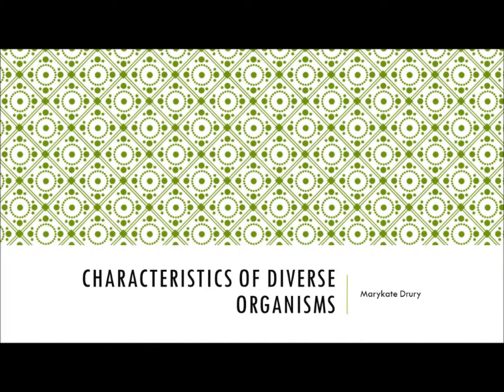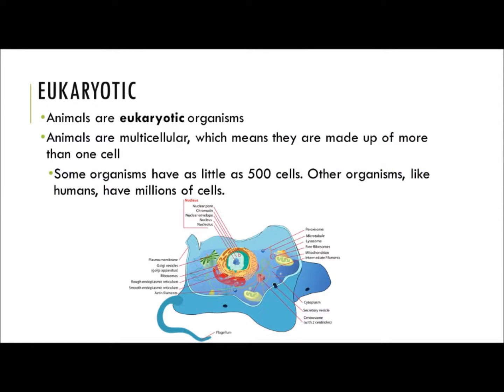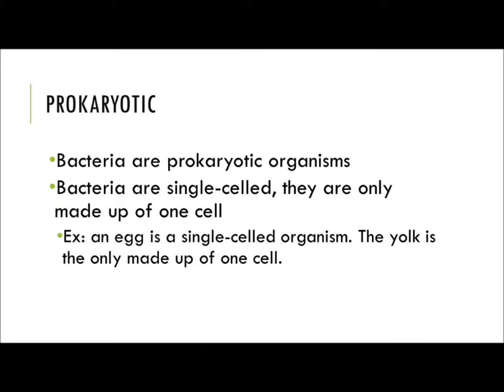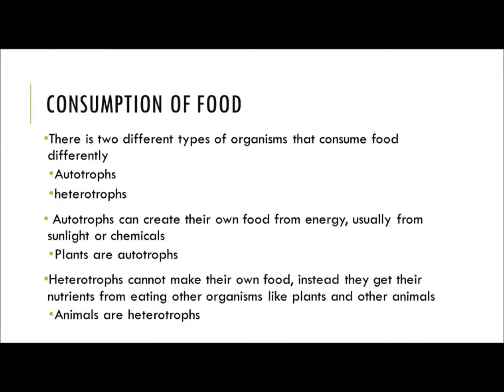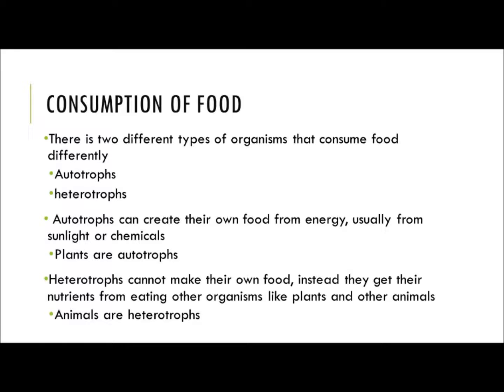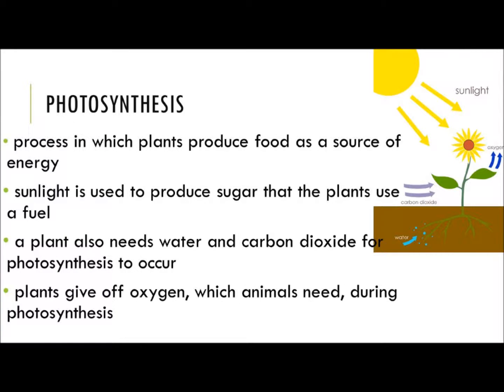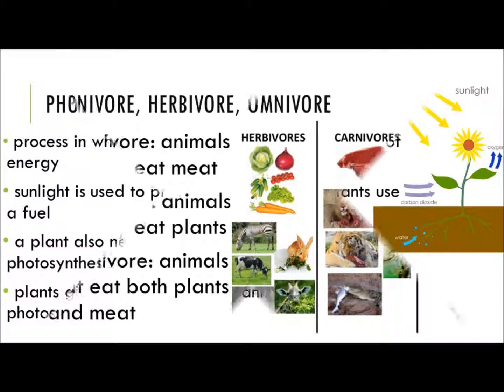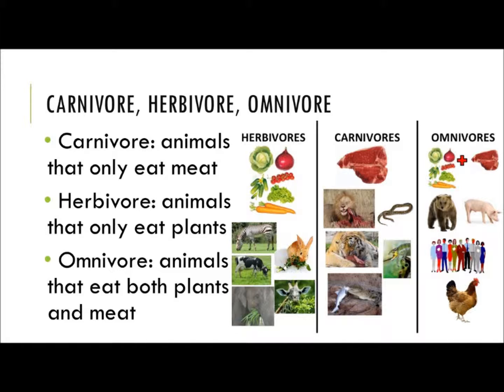Marykate Drury Digital Movie lesson